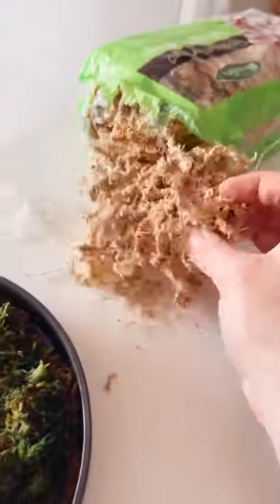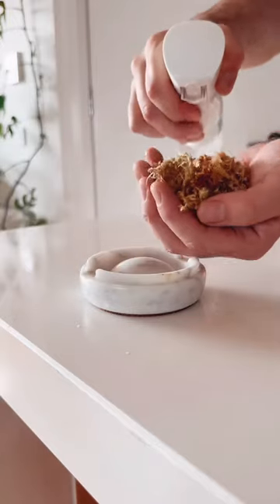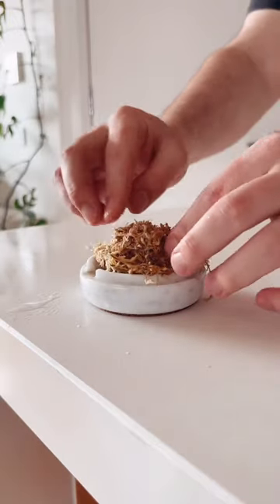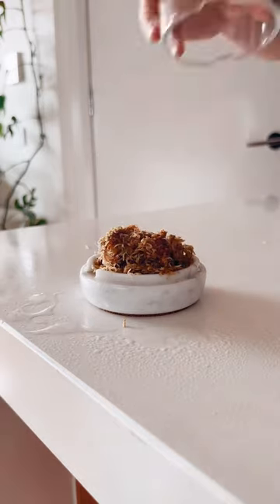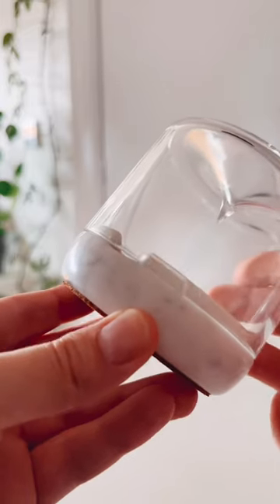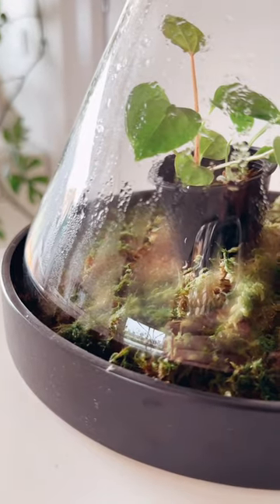Grow Your Own Moss! 🪴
this is a fun and easy way to grow your own moss by rehydrating sphagnum moss!